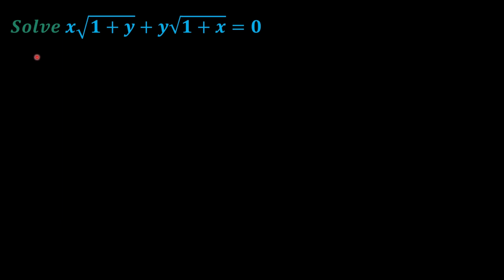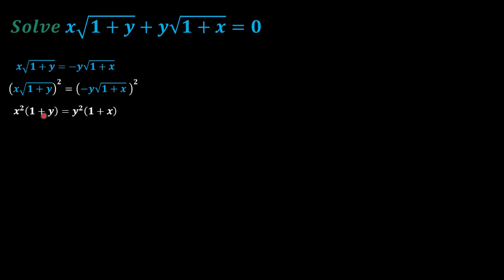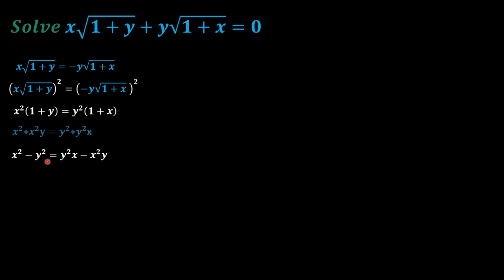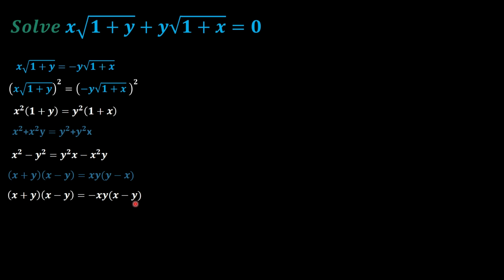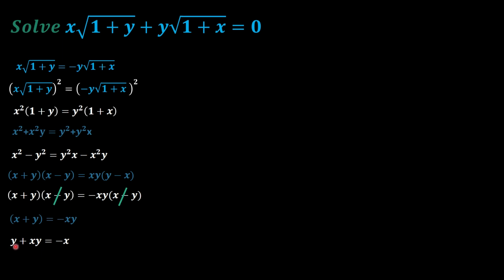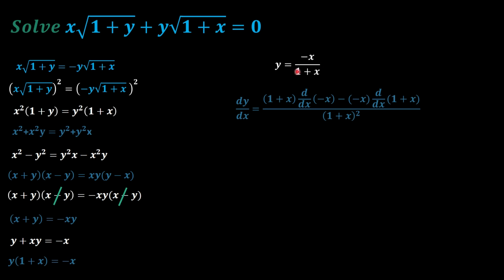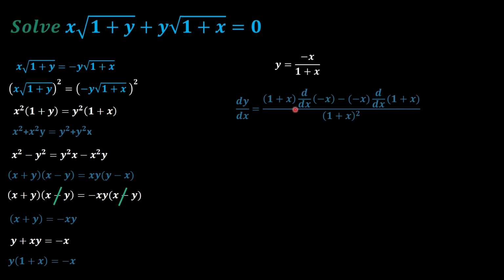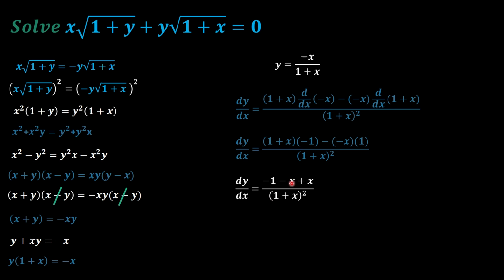Can You Simplify Given Expression, Figure Out The Method |Differentiation Olympiad Training |A-Maths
About Video!
"This tutorial demonstrates "How to Differentiate a System of Nonlinear  Equations bu using Basic Rule".

About Us!